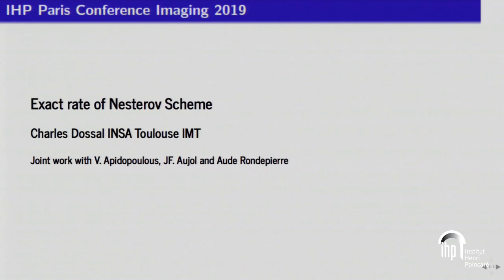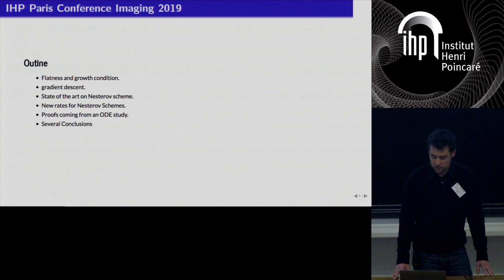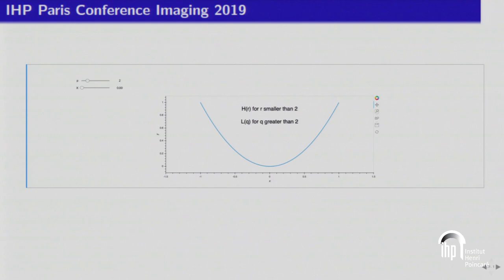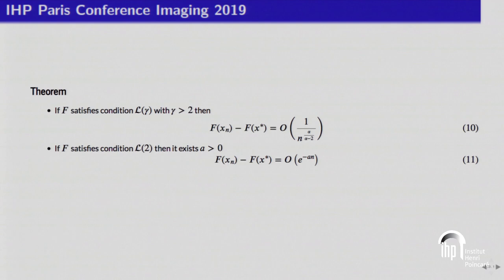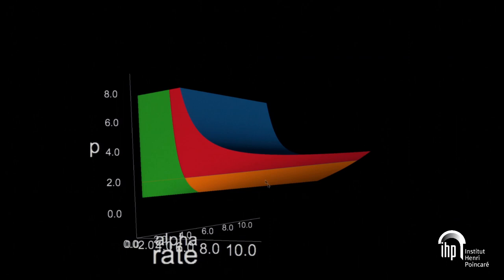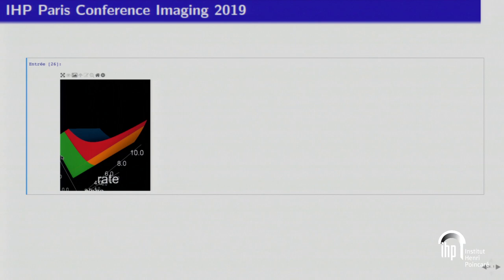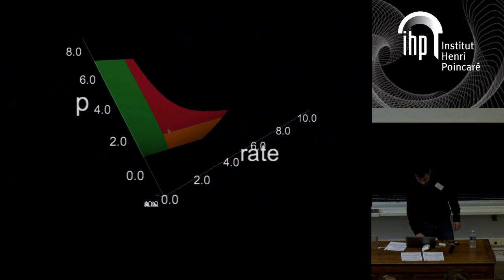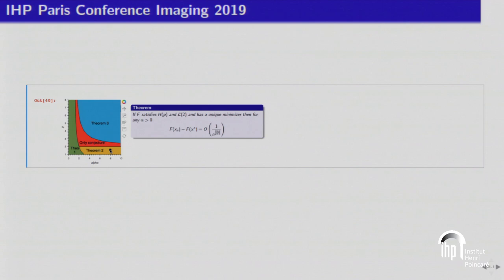Exact rate of Nesterov Scheme - Dossal - Workshop 1 - CEB T1 2019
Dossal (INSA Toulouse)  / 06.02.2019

Exact rate of Nesterov Scheme

In 1984 Nesterov proposed an inertial gradient scheme to minimize convex functions which ensures a $1/n^2$ decay rate. In this talk, we give the exact decay rate of this scheme depending on the geometrical properties of the function to minimize.

Langue : Anglais; Date : 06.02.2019; Conférencier : Dossal, Charles; Évenement : Workshop 1 - CEB T1 2019; Lieu : IHP; Mots Clés : Nesterov acceleration, exact decay rate